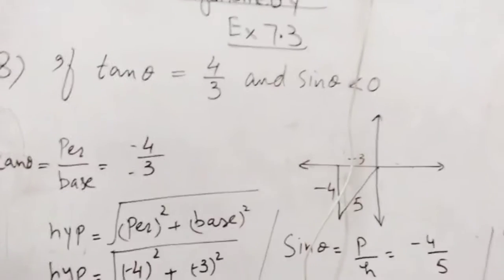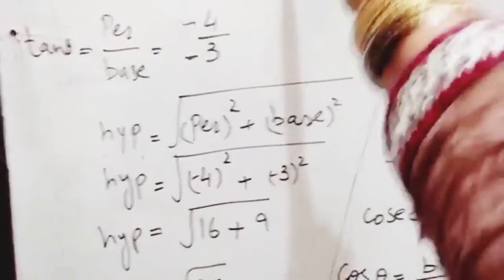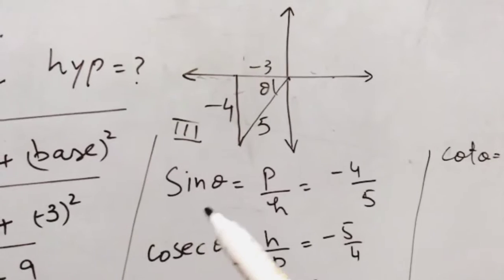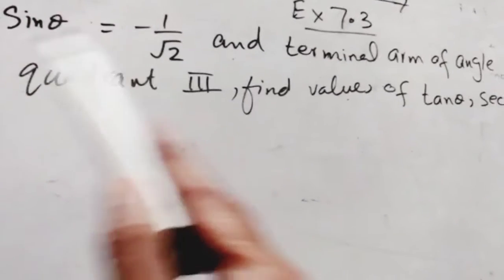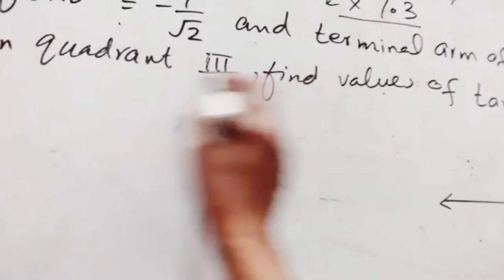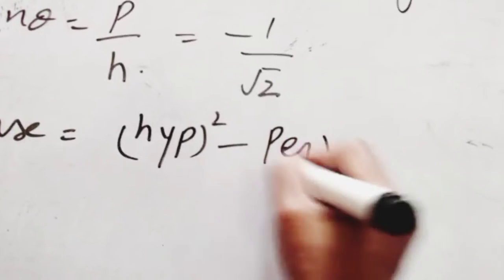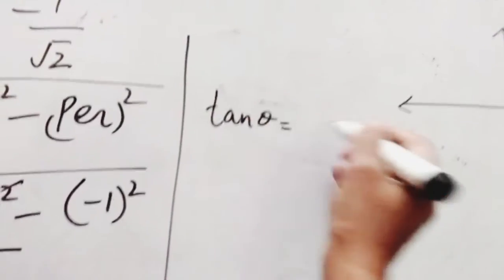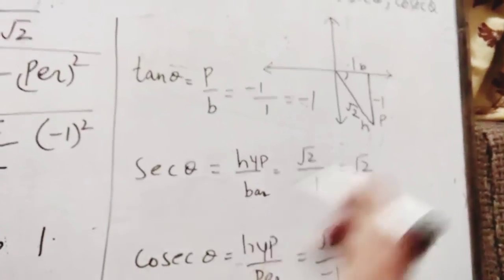Math 10th |Chap # 9| Trigonometry Exercise 9.3 | Q 8,9